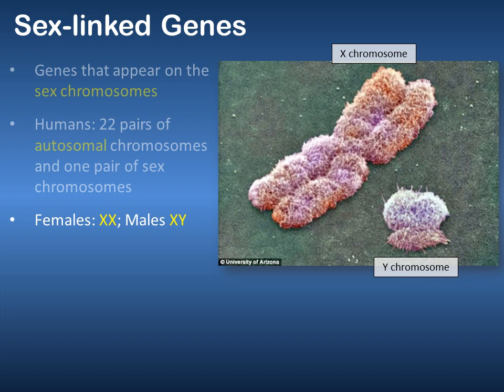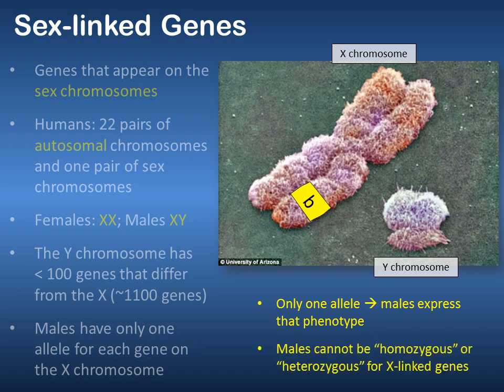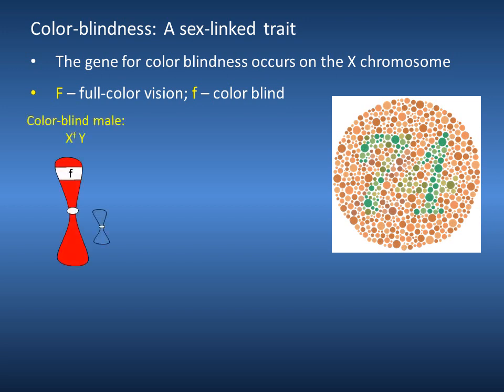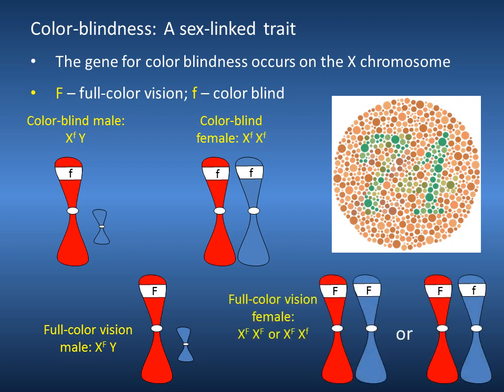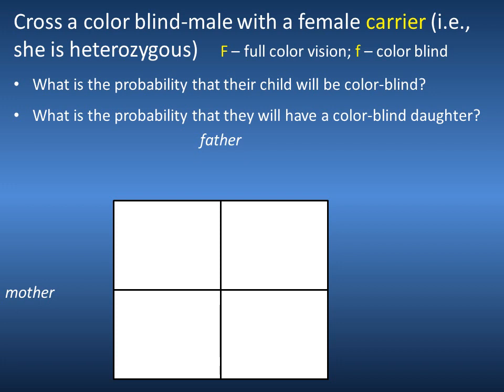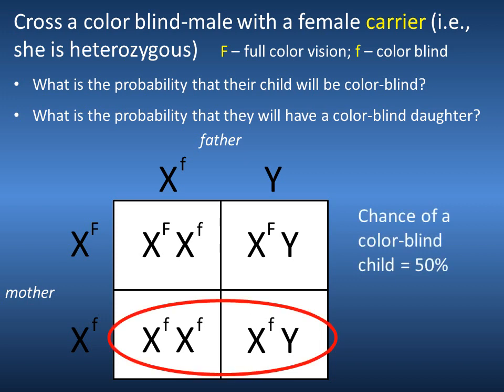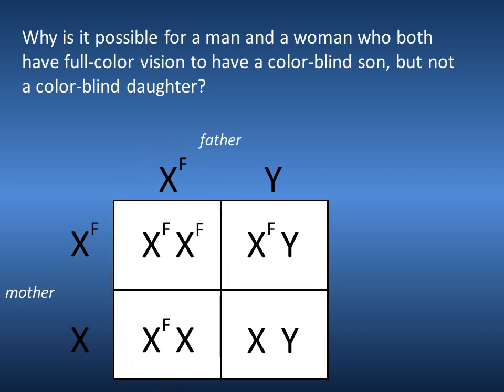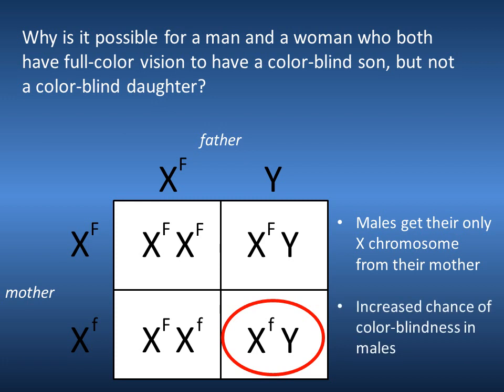110: 51_Sex-linked_genes